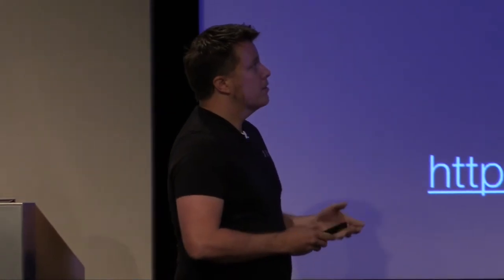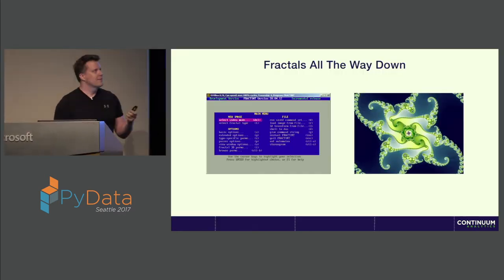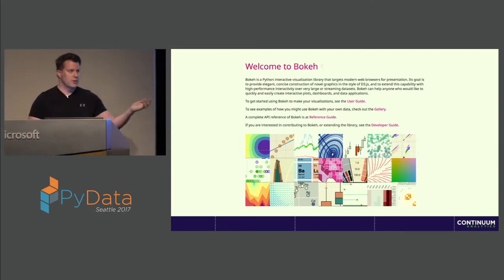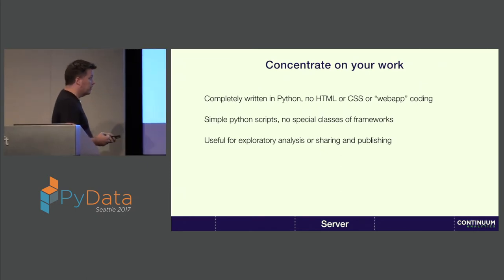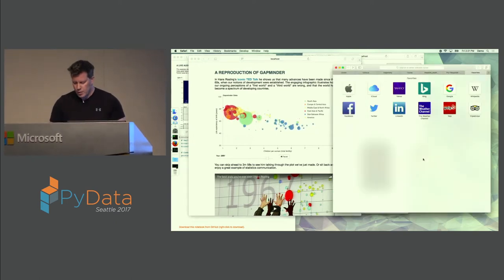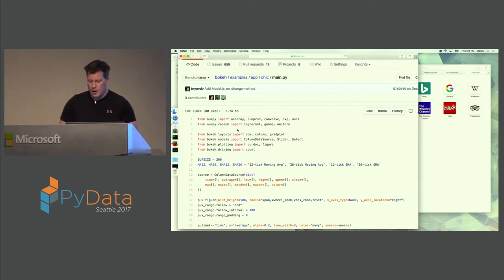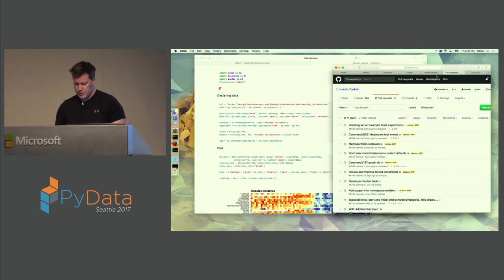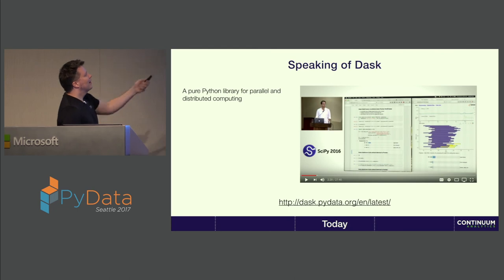Bryan Van de ven - Bokeh and Friends